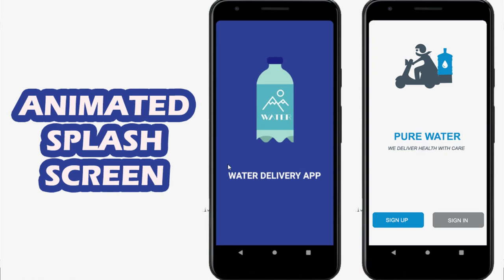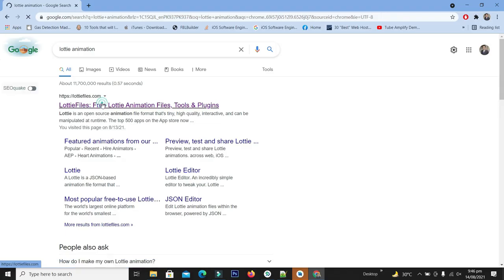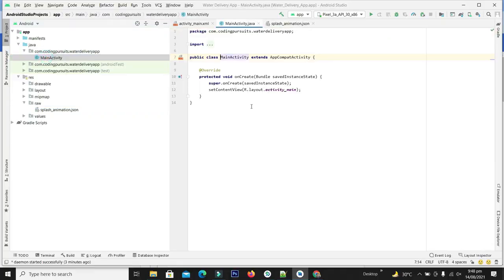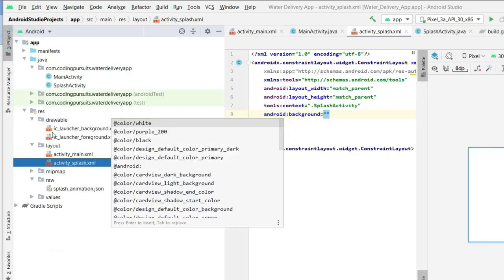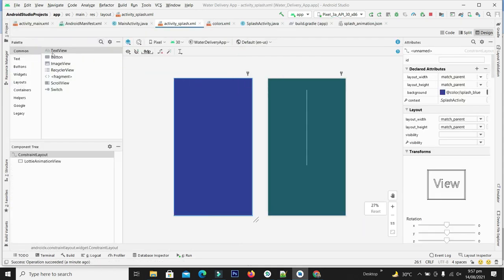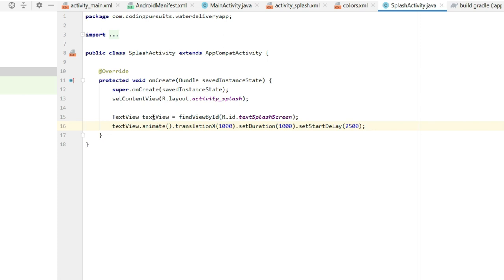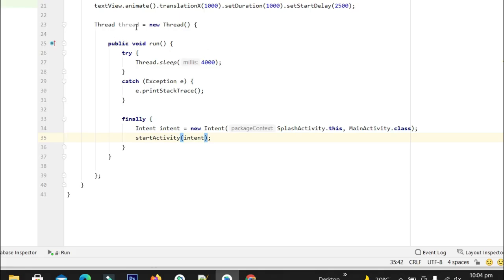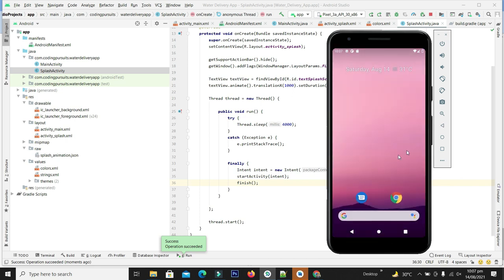01 Animated Splash Screen Splash Screen in Android Studio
Animated Splash Screen   Splash Screen in Android Studio